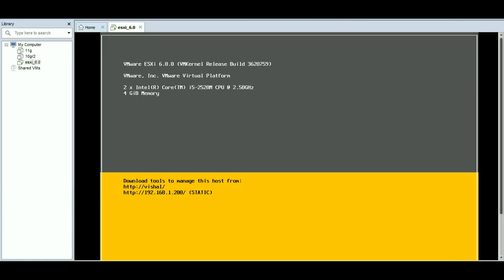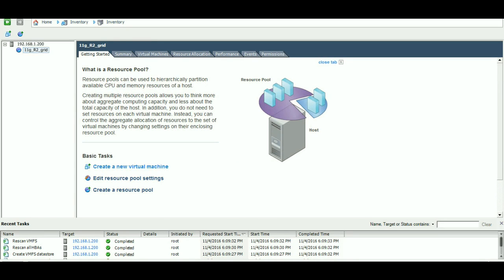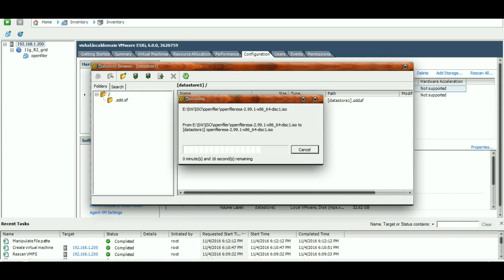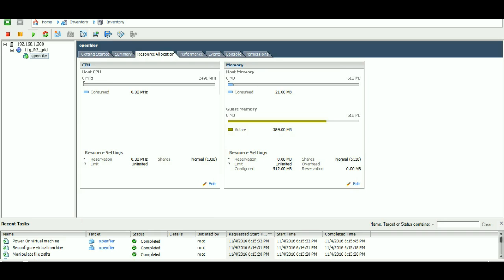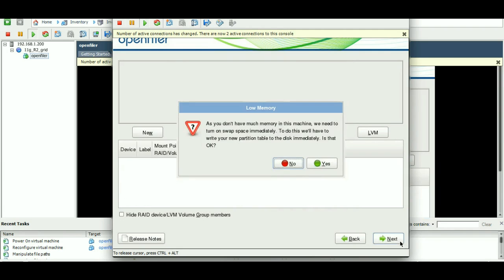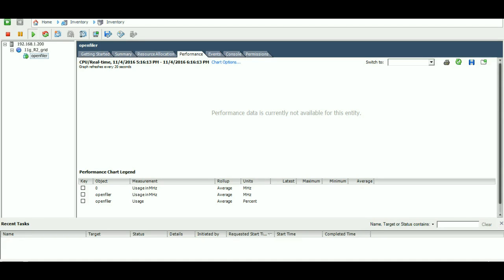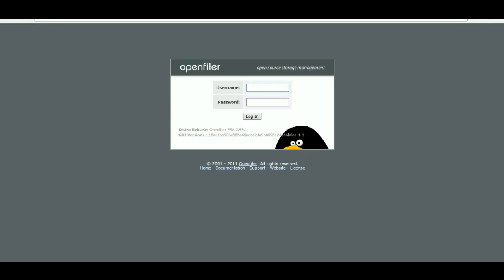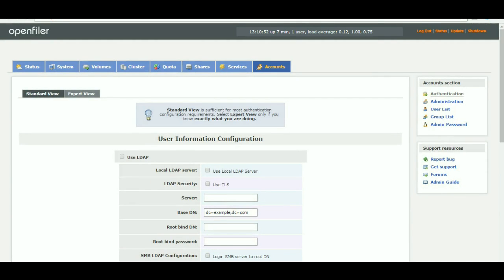rac part 2 install openfiler ON esxi 6 0